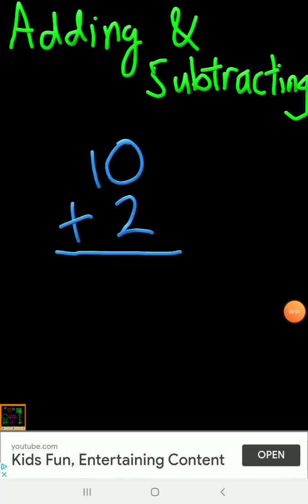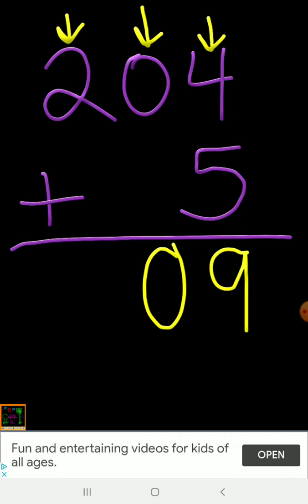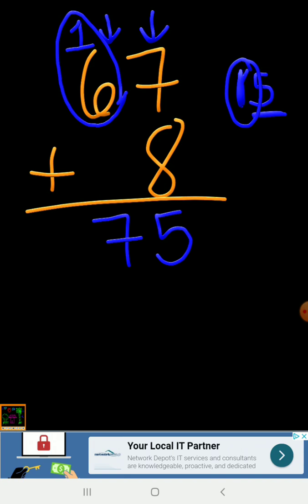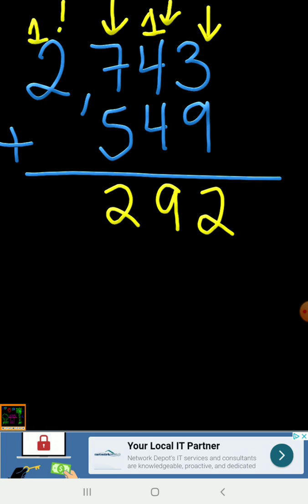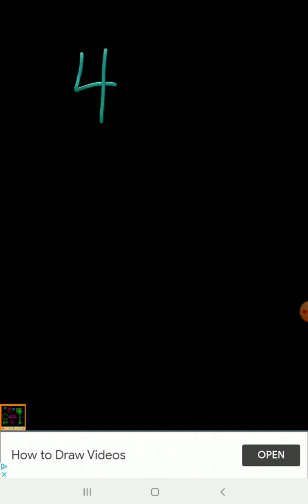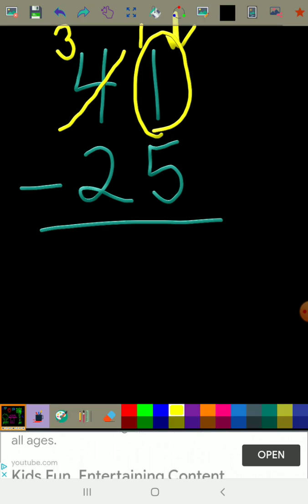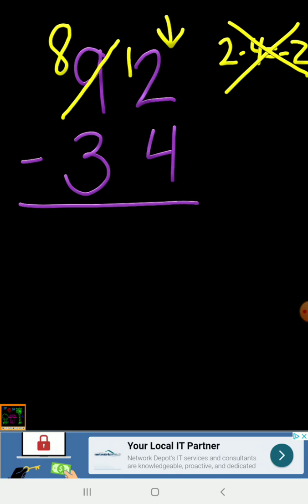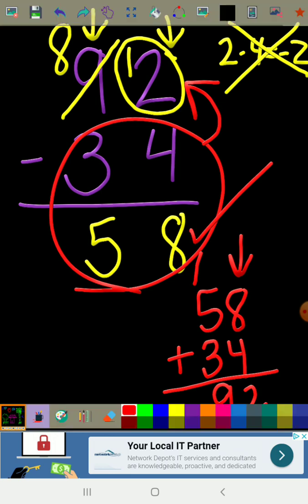Module 1 - Lesson 2 - Adding and Subtracting Review English